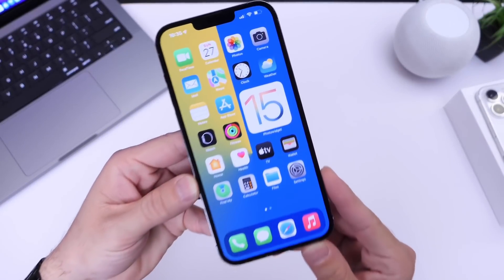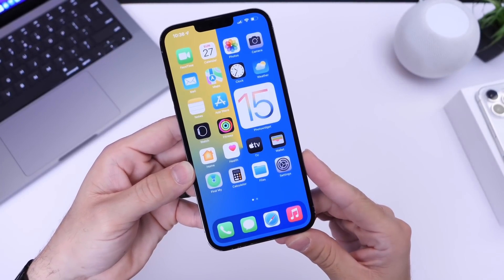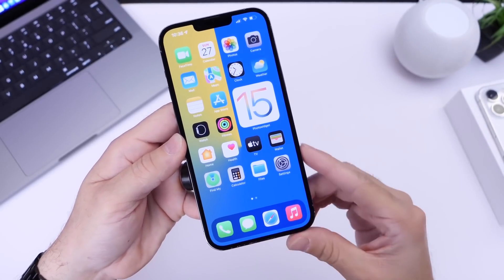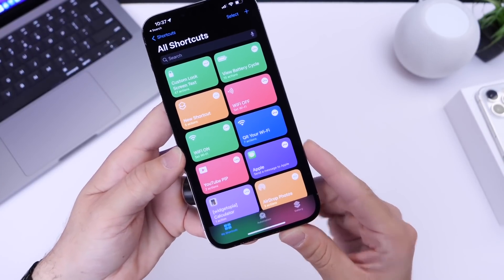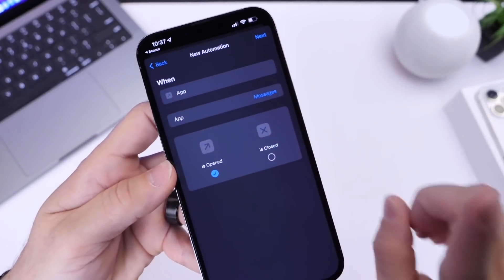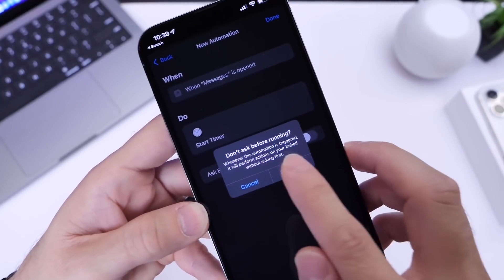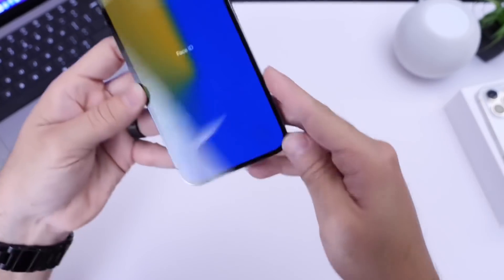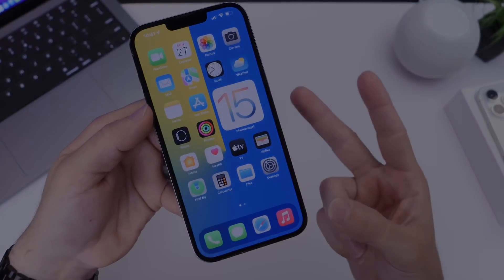You Can Now Lock Apps With Face ID or Touch ID (iOS 15.4 UPDATED Method)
Social Media  🙌